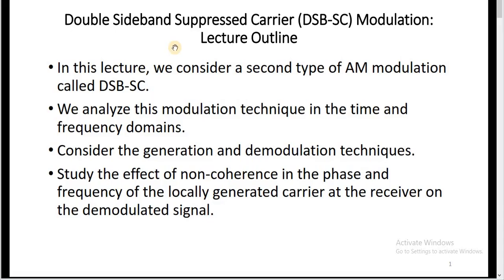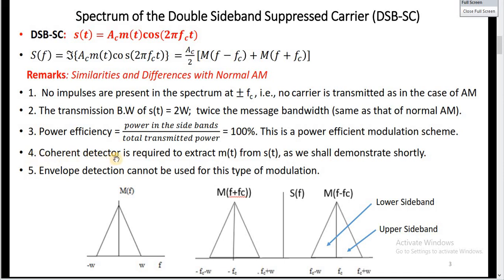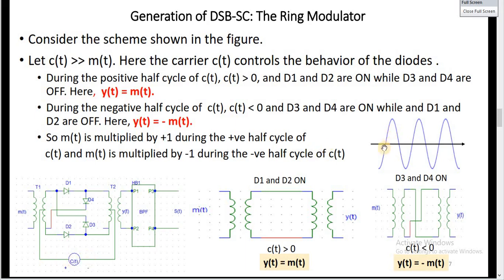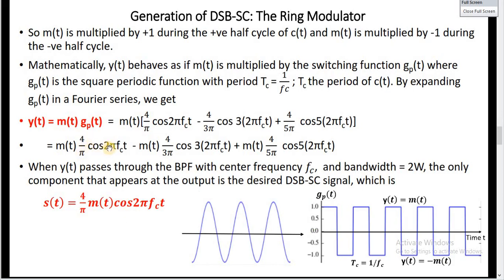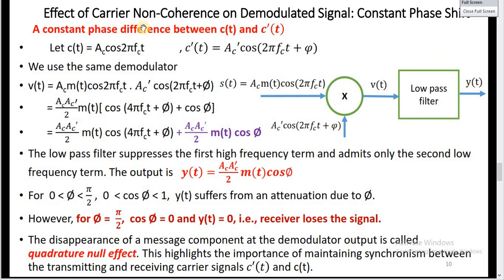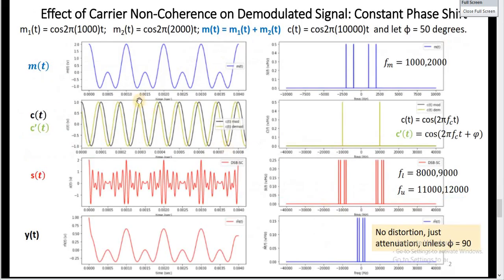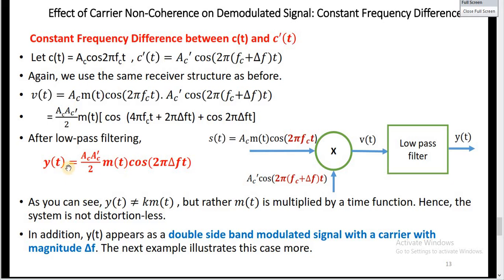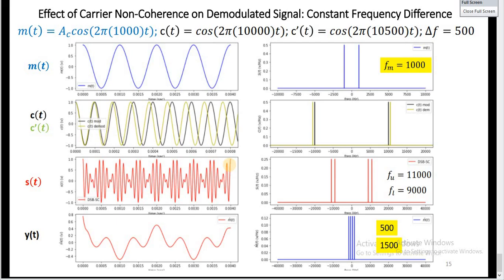Communication Systems 15. Double Sideband Suppressed Carrier Modulation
DSB-SC modulation is a type of amplitude modulation where the carrier signal is mixed with the message signal. The carrier in this type of modulation is not added to the mixed signal as in the case of normal AM, hence the name suppressed carrier.
In this lecture, we consider this type of AM modulation in detail.
We analyze this modulation technique in the time and frequency domains.
Consider the generation and demodulation techniques.
Study the effect of non-coherence in the phase and frequency of the locally generated carrier at the receiver on the demodulated signal.
Several examples are presented for demonstration.
References
M. P. Fitz, Fundamentals of Communications Systems, McGraw-Hill, 2007.
J. G. Proakis and M. Salehi, Fundamentals of Communication Systems, Prentice Hall, 2005.
J. G. Proakis and M. Salehi, Contemporary Communication Systems Using Matlab, 2nd Ed., Thomson-Engineering, 2003
S. Haykin, Communication Systems, 4th Edition, Wiley, 2000.
J. D. Gibson, Principles of Digital and Analog Communications, 2nd Edition, MacMillan, 1989.
M. K. Simon, S. M. Hinedi, and W. C. Lindsey, Digital Communication Techniques, Prentice Hall, 1994.
R. E. Ziemer and W. H. Tranter, Principles of Communications: Systems, Modulation, and Noise, 6th Edition, Hoboken, NJ : Wiley, 2009.
B.P. Lathi and Zhi Ding, Modern Digital and Analog Communication Systems, Fourth Edition, Oxford University Press, New York, 2009.
L. W. Couch,II, Digital and Analog Communication Systems, 8th Edition, Pearson, 2013.
Bruce Carlson, Paul B. Crilly and Janet C. Rutledge, Communication Systems: An Introduction to Signals and Noise in Electrical Communications,  4th Edition, McGraw-Hill, 2002.
Nevio Benvenuto, Roberto Corvaja, Tomaso Erseghe, and Nicola Laurenti, Communication Systems: Fundamentals and Design Methods, John Wiley & Sons, 2006.